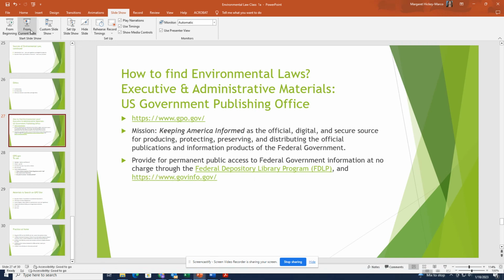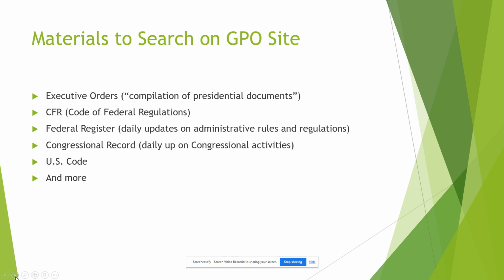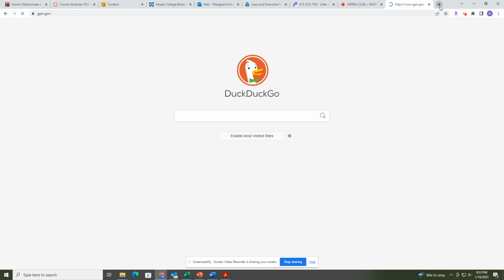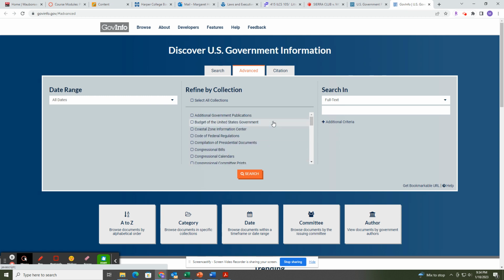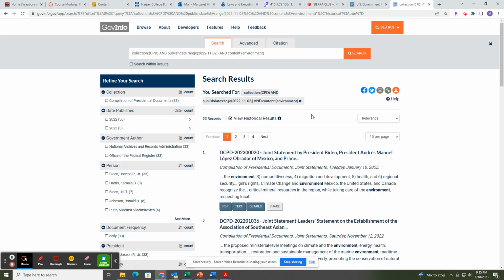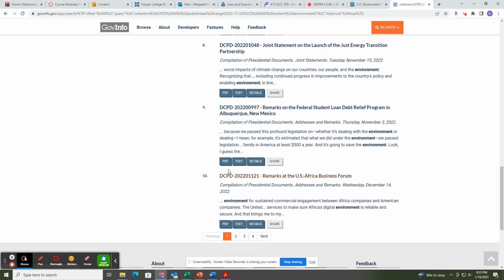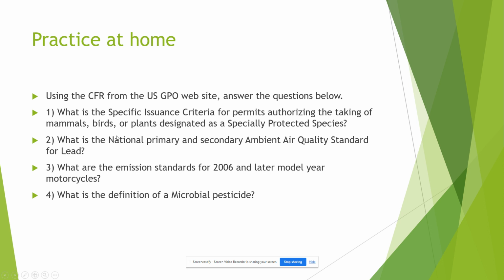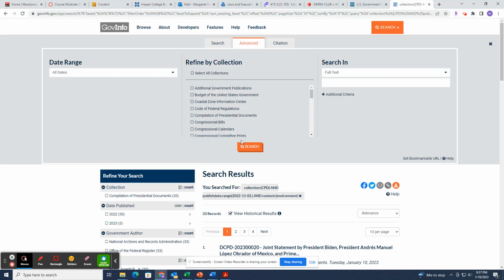Env. Law Week 1, Video 4